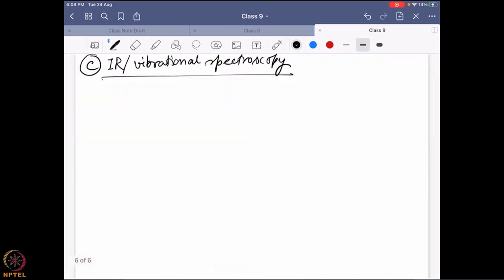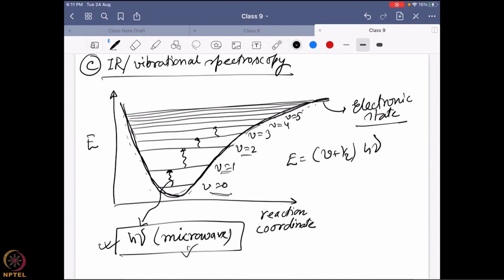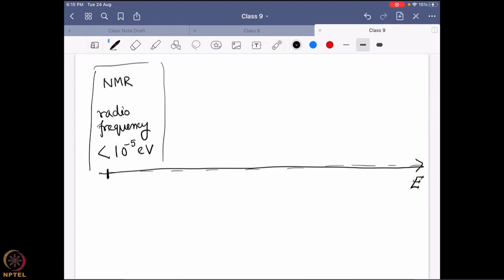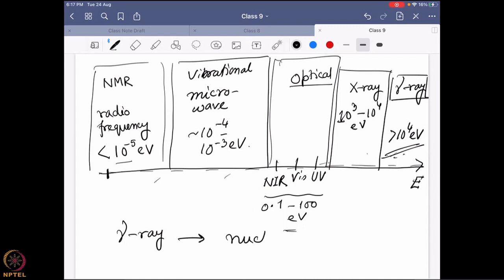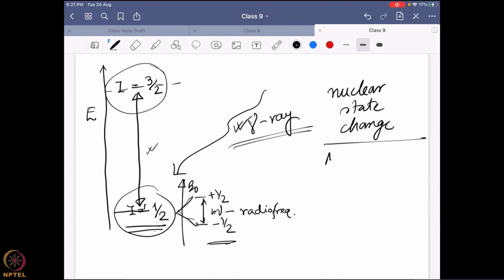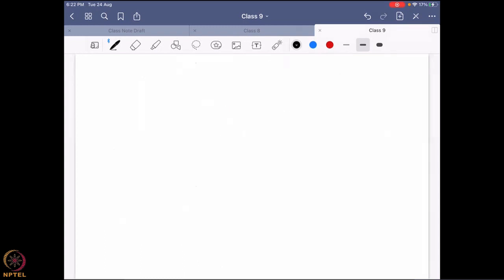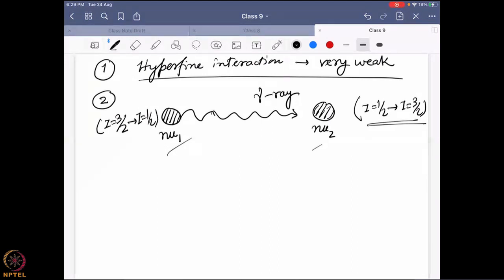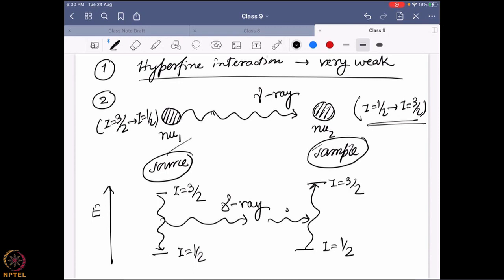Week 7 - Lecture 37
Lecture 37 : Mössbauer Spectroscopy Fundamentals I